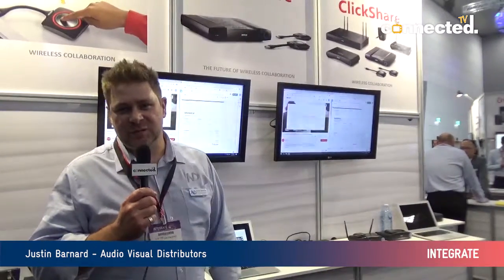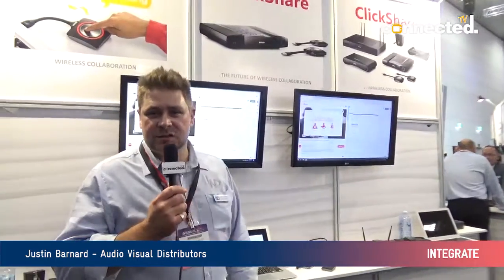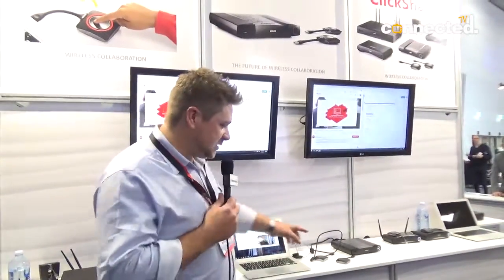Integrate 2019 - Justin Barnard - Barco ClickShare by Audio Visual Distributors